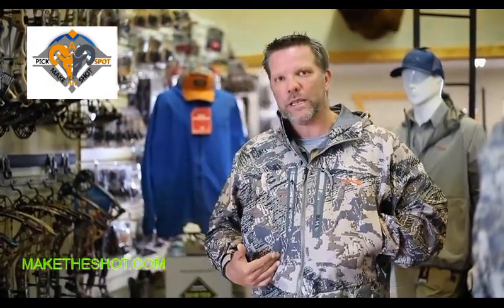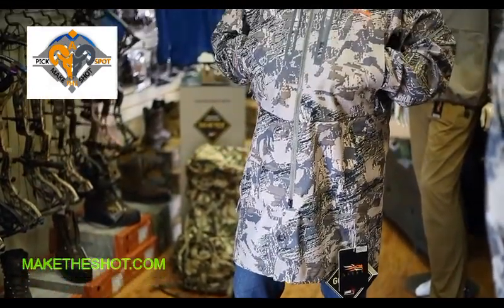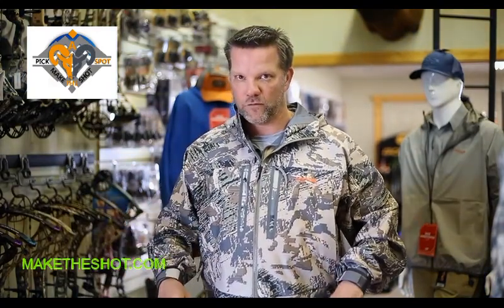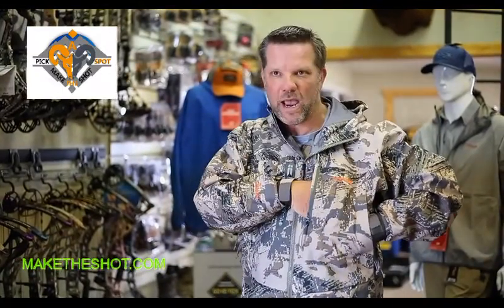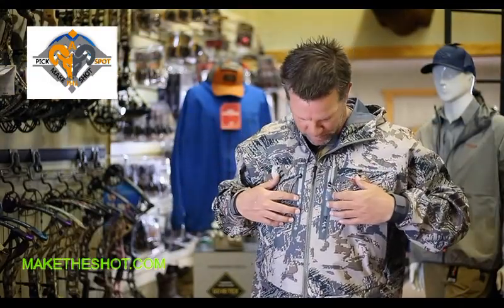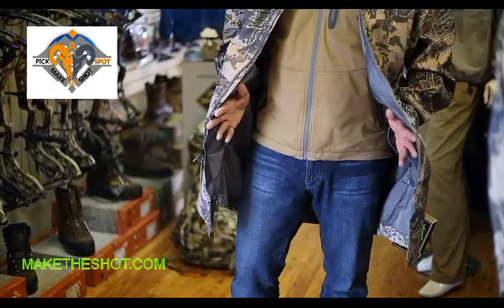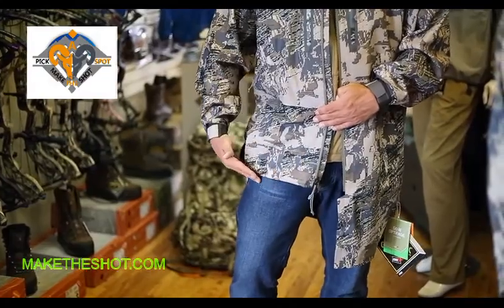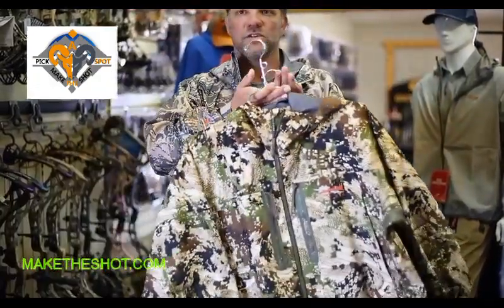Sitka Gear Kodiak Jacket New For 2018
Sitka Gear - Kodiak Jacket, Function based product for Over-layer.